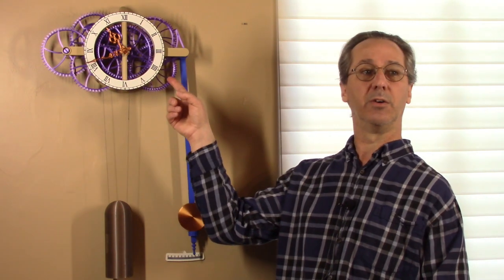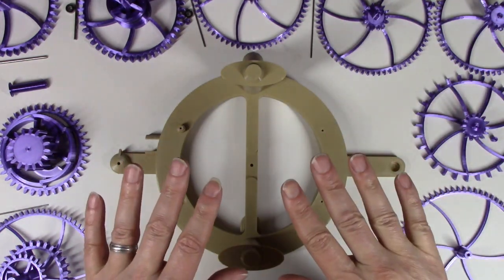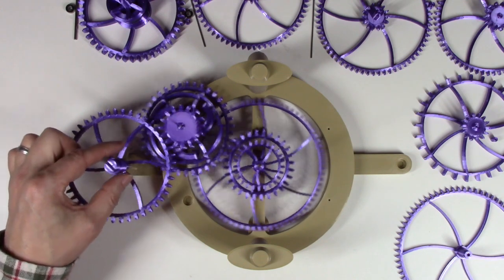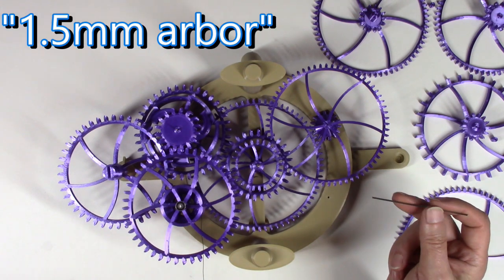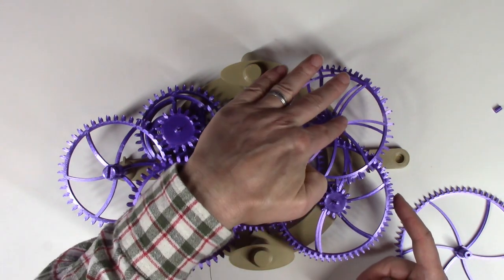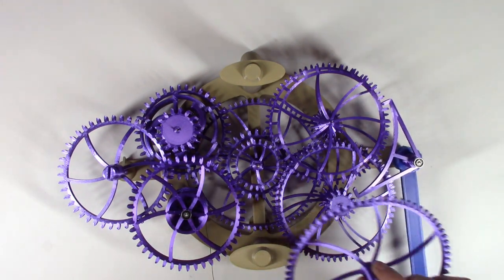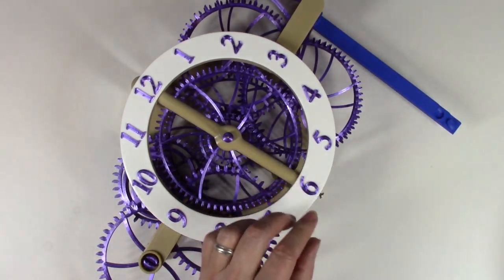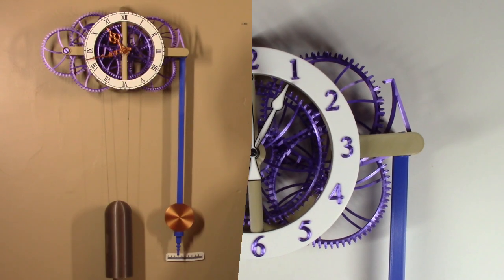EZ Build Clock Assembly Part2 Adding the Gears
Assembly instructions for the 3D printed Easy Build Clock available at MyMiniFactory. This video focuses on adding the gears and finalizing the assembly.

There are two versions of the clock.
can be configured with runtimes up to 21 days
can be configured with runtimes up to 32 days

The assembly process has been simplified as much as possible using only a small number of non-printed parts.

Topics:
    0:00  Intro
    0:29  Check fit
    1:51  Gear 4 minute hand arbor
    2:21  Gear 7 ratchet
    3:11  Gear 9
    3:40  Gear 8 winding drum
    4:38  Gear 3
    5:11  Gear 2
    6:09  Gear 5
    6:38  Gear 1 escapement
    7:23  Gear 0 pallet
    8:47  Gear 6
    9:04  Front frame
  10:35  Side view
  11:39  Hands
  12:12  Closing comments